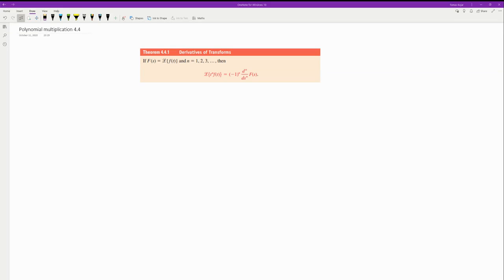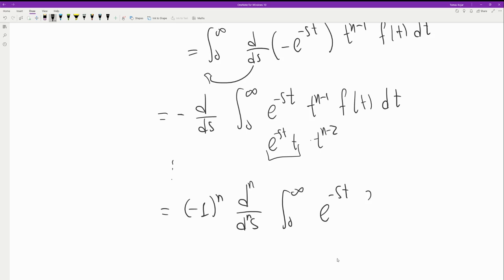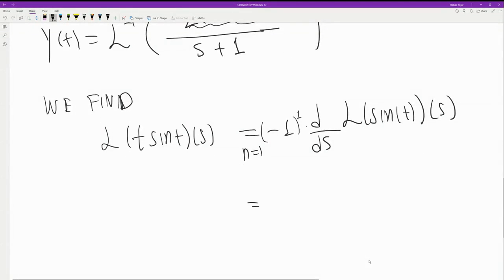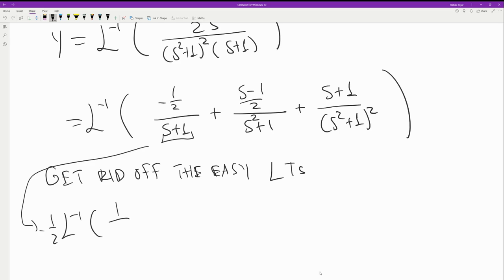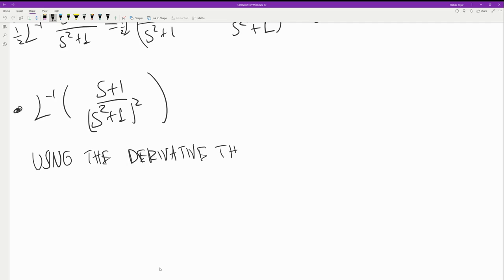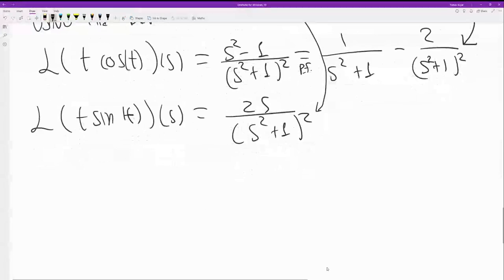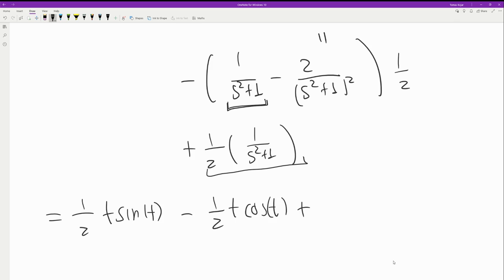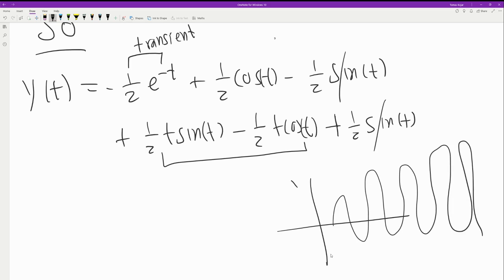Laplace transform: Multiplication by polynomials